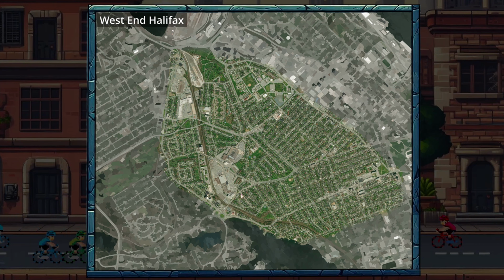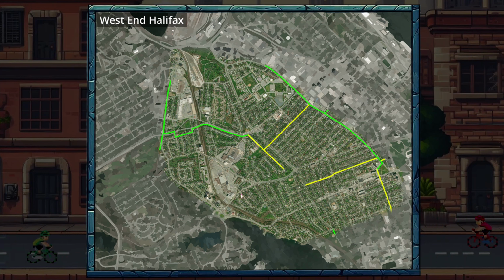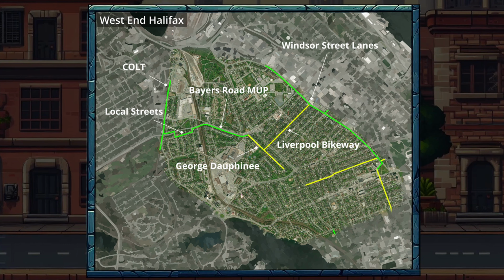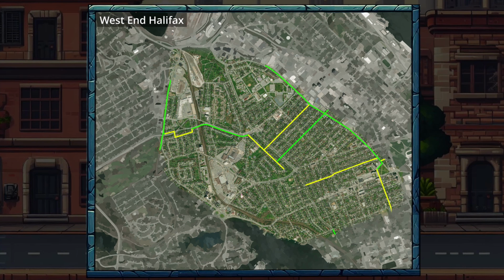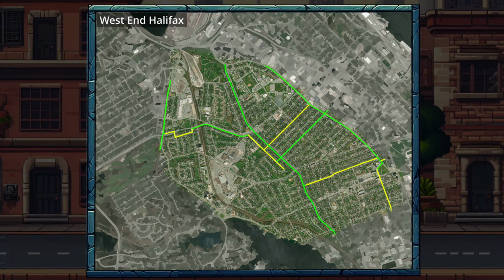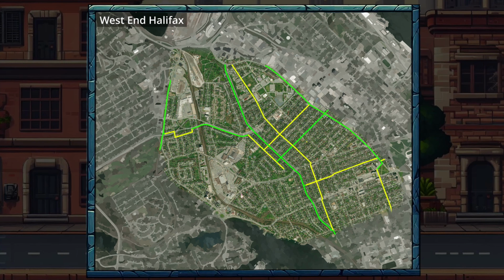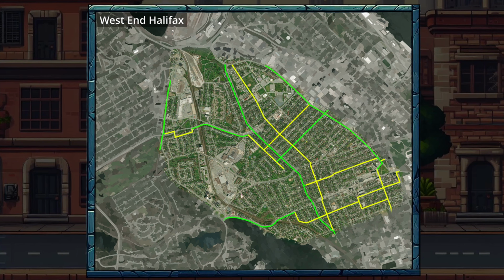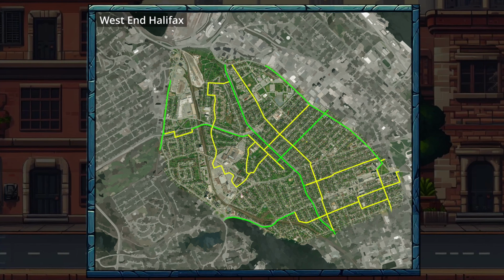The West End Dead Zone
West End Halifax has some of the highest bike ridership rates in the city, and already has several sets of bike infrastructure that intersect with the area.

In today’s video, I try to add some hypothetical bike connections to West End Halifax to try to make this part of the city more bike-friendly.

Chapters:

0:00 Intro
0:51 Existing Infrastructure
1:49 Expanded Almon
2:15 Connaught Bike Lanes
3:10 Connolly Bikeway
3:47 Armdale Greenway
4:18 Norwood Bikeway
4:36 Westmount Bikeway
5:09 Romans Bikeway
5:21 Extending From Armdale Roundabout
6:00 Closeout

What should be fixed next?